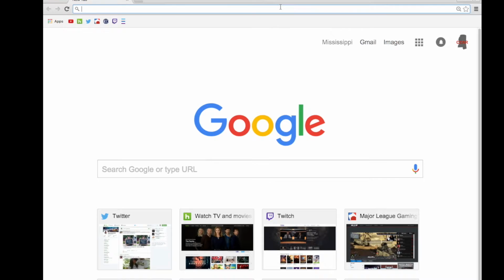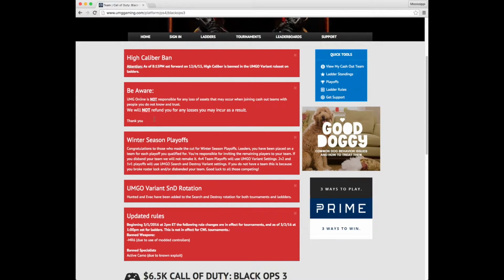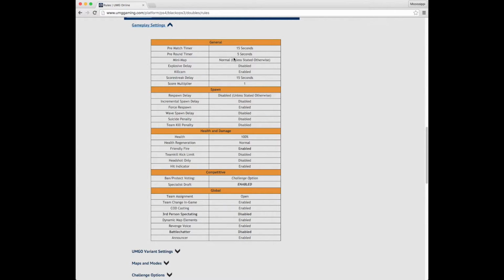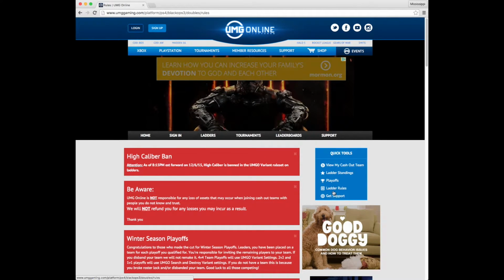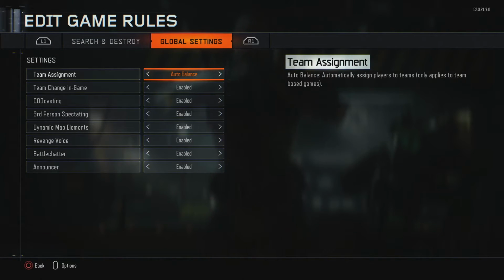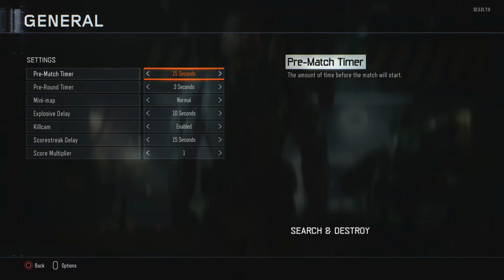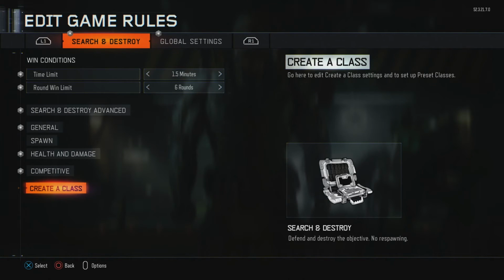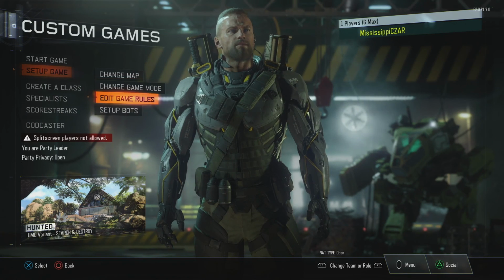How to set up a UMG custom game/ settings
MY PSN:  MississippiCZAR
My XB1GT:  MississippiCZAR